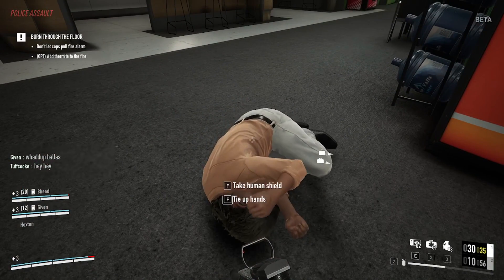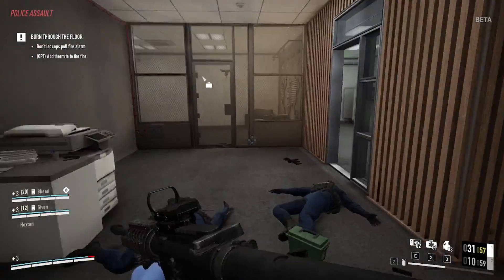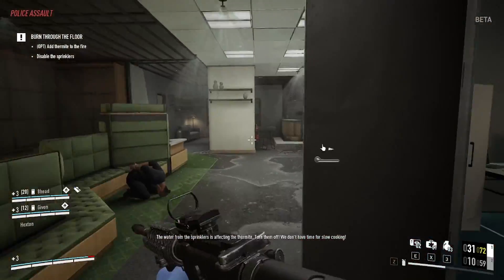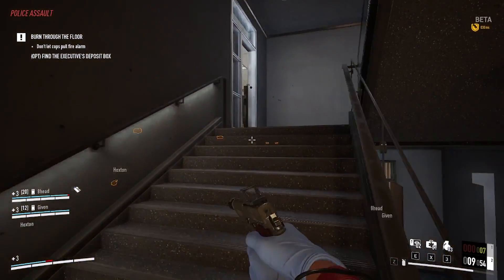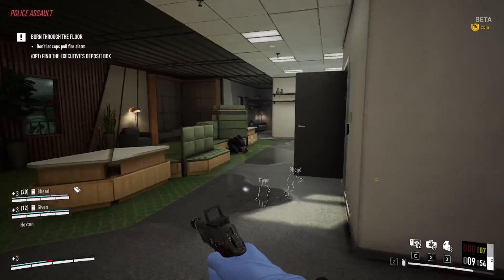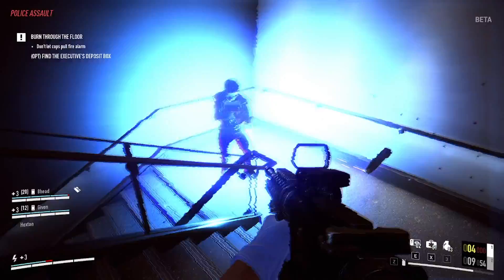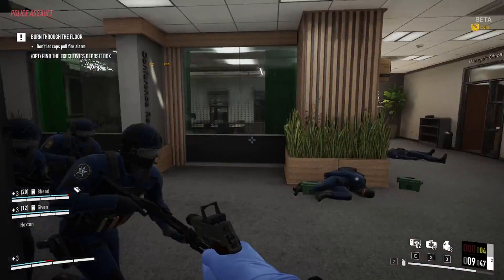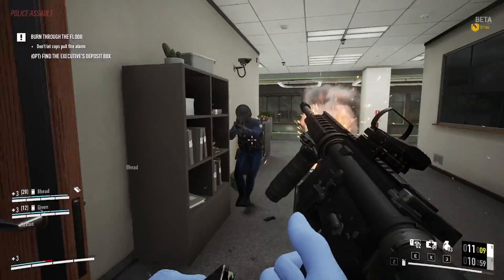The PAYDAY 3 Beta is in an Embarrassing State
The Payday 3 Beta is finally here, and it was pretty rough on day one. Most of the time, it didn't function. Here's the details.

Music is Supersledge from the Payday 2 soundtrack